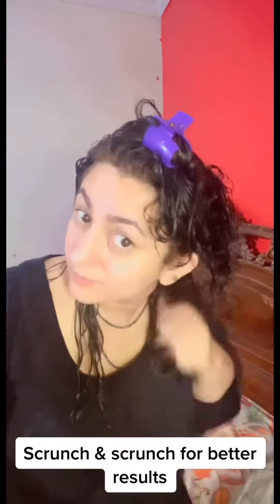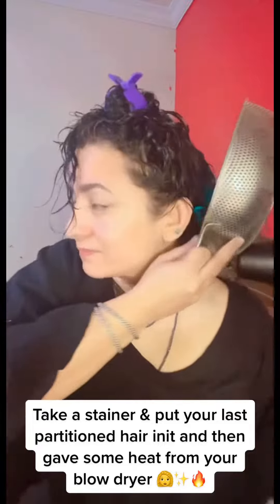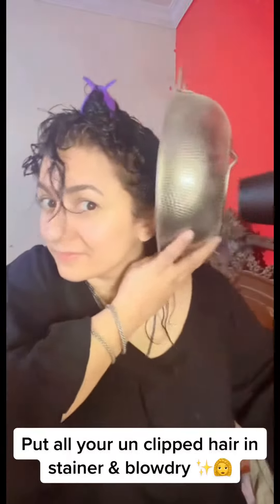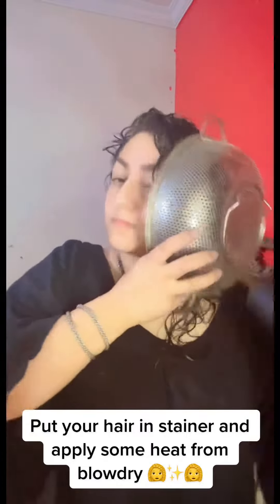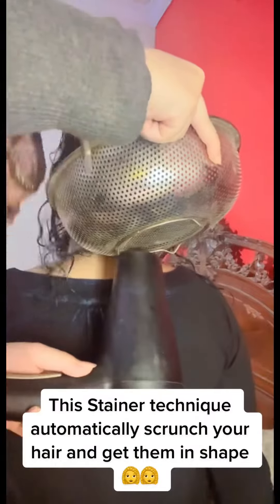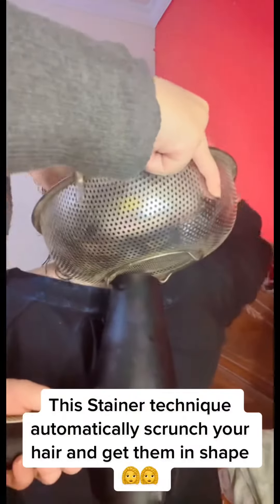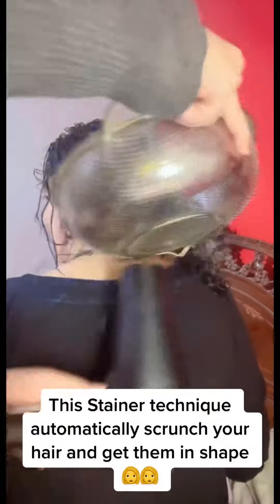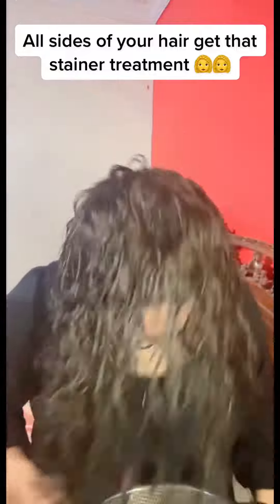Stainer technique for best natural curly hair 👩‍🦱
My mood depends on how good my curls look. Love isn’t in the air, its in the hair especially curly hair 👩‍🦱💙👩‍🦱hairdye